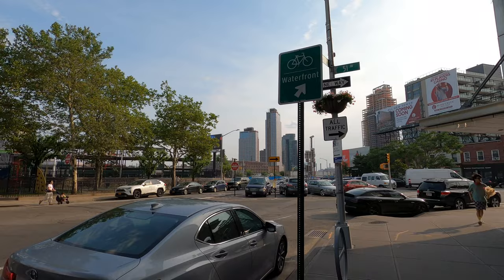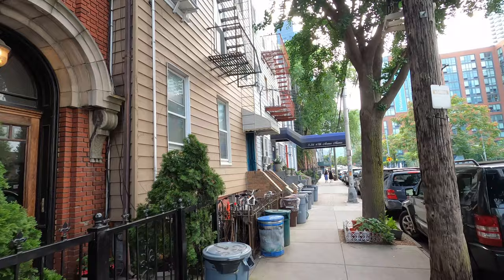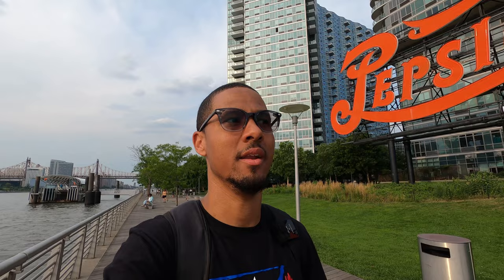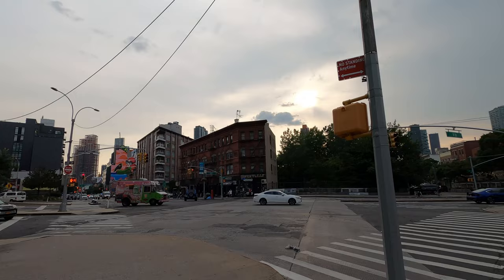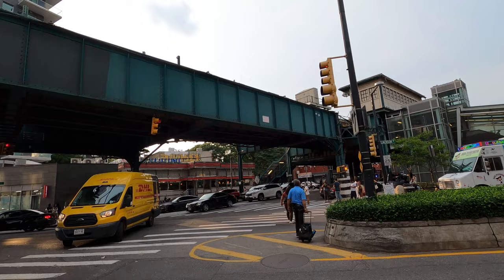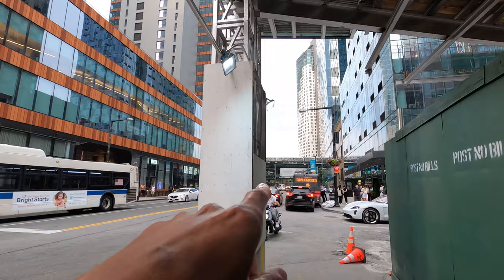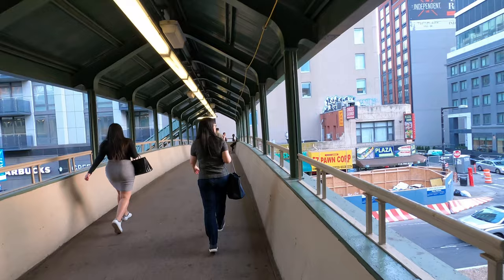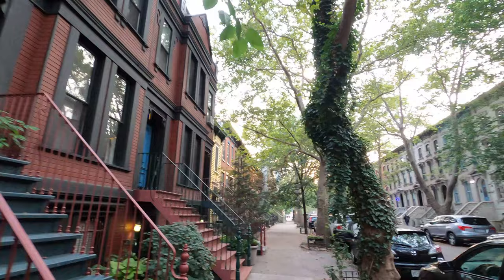Exploring Queens - Exploring Long Island City | Queens, NYC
Exploring Queens, Long Island City, Queens, Walking Queens, Queens Walking Tour, Court Square, Walking NYC, NYC, Walking Tour

In this video, I explore the beautiful neighborhood, Long Island City in Queens. This neighborhood has gone through some massive developments, with lots of condos and massive skyscrapers, making it a city on its own. You will find lots of restaurants through Jackson Avenue and Vernon Blvd. One of the main attractions in the neighborhood is Gantry Plaza State Park with views of East River and Manhattan skyline. Also it has a massive Pepsi Cola sign and NYC Ferry makes a stop in this park. This neighborhood is right across from Manhattan. Hope you enjoy this video, stay tune for more.